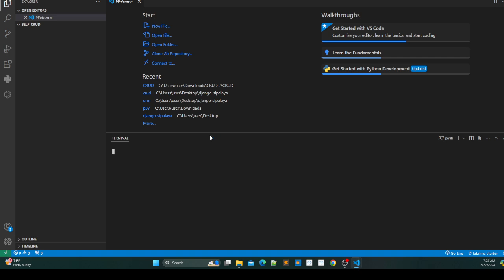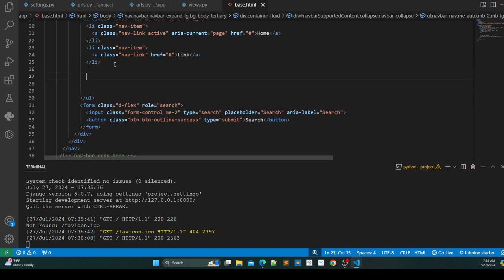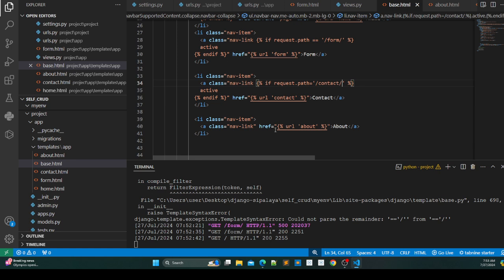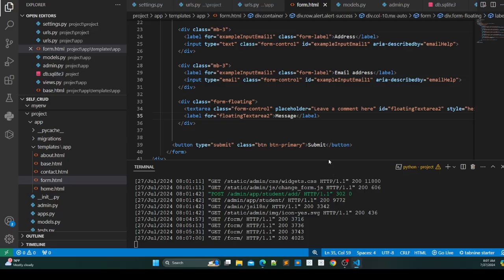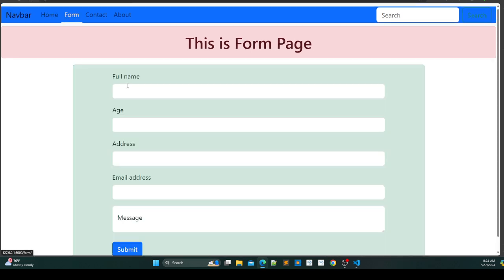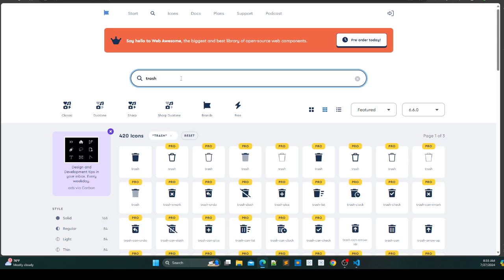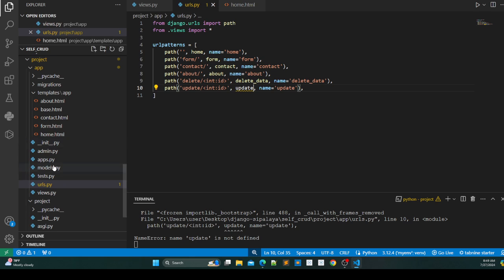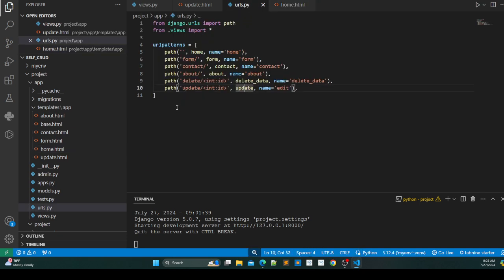Lesson 5: CRUD in Django (Part 2)